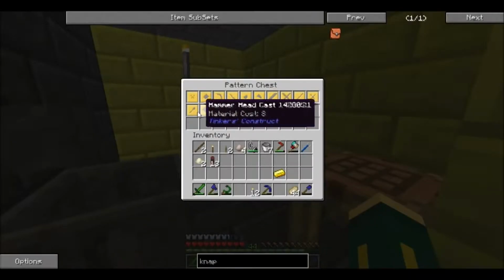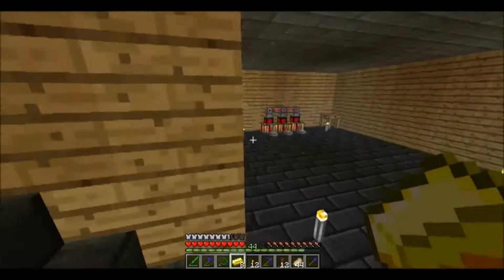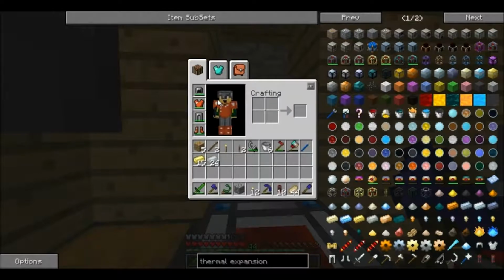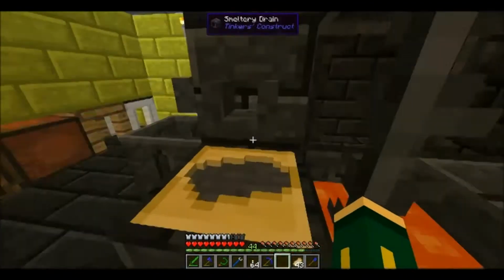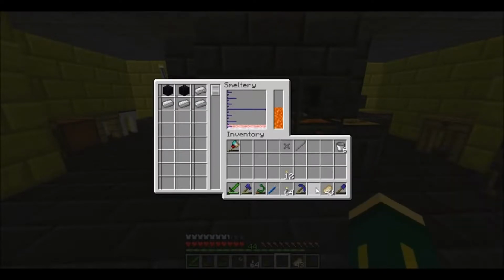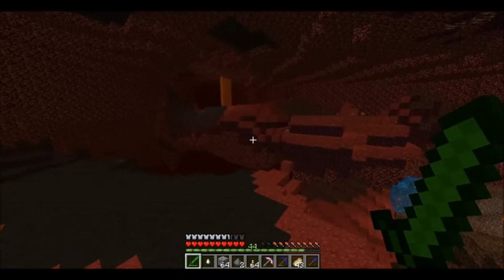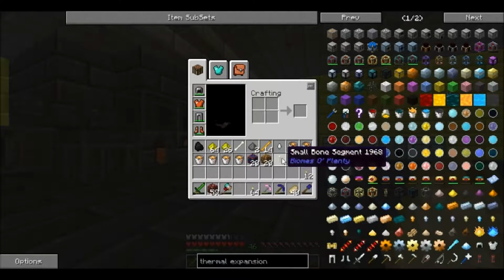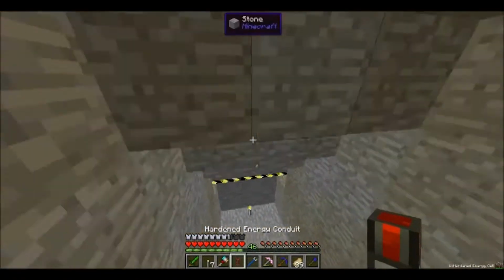Direwolf20 Mod Pack | S2EP2 | Nether And More Thermal Expansion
In this episode of my FTB let's play, I work on a bit more Thermal Expansion and Tinkers Construct.